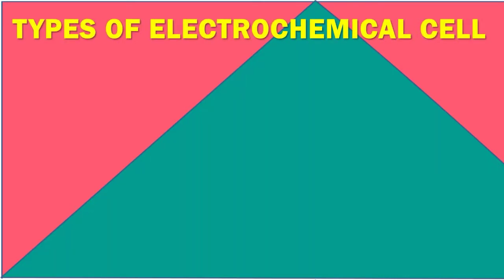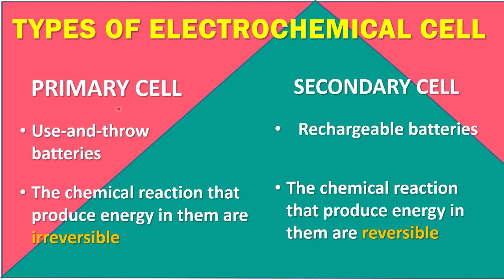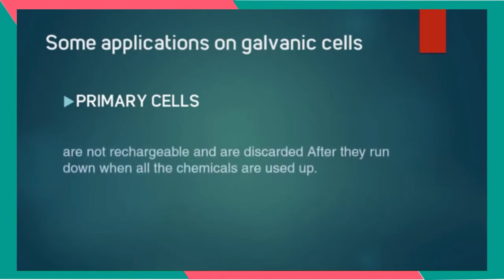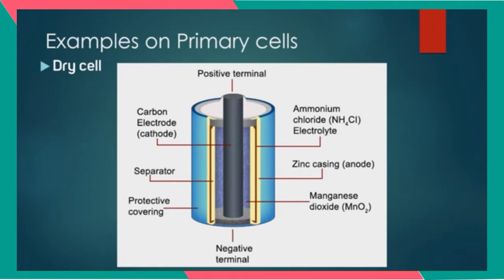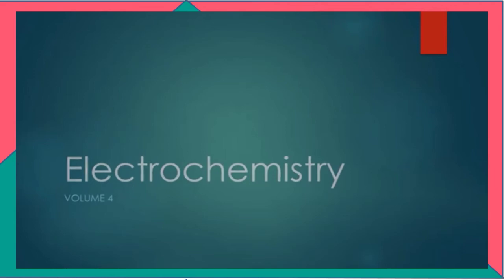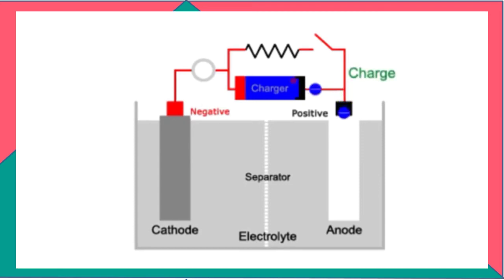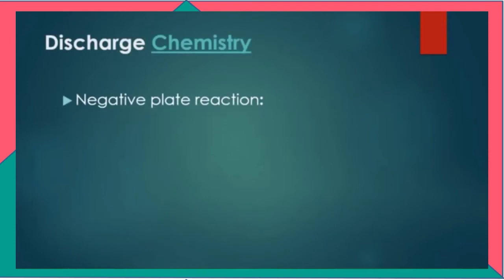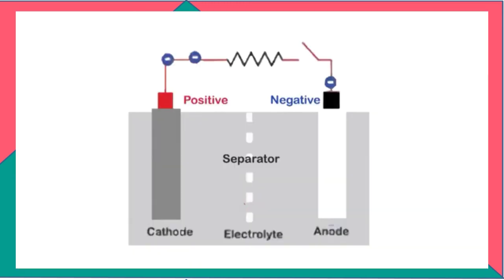PRIMARY AND SECONDARY CELL